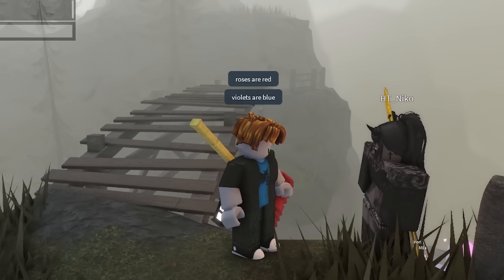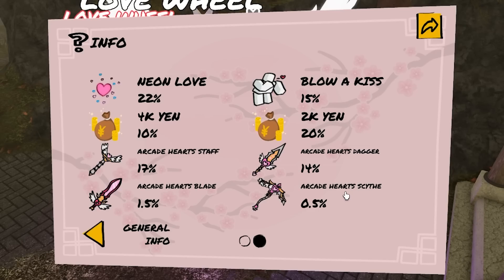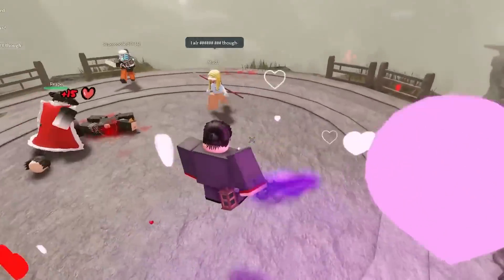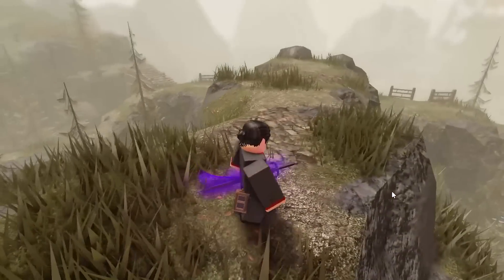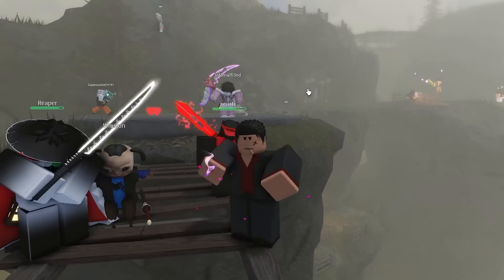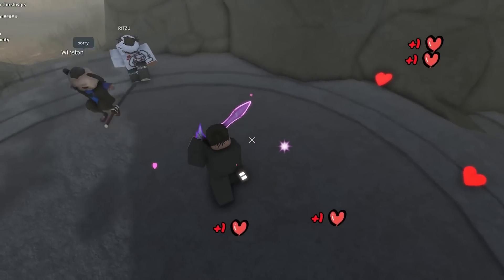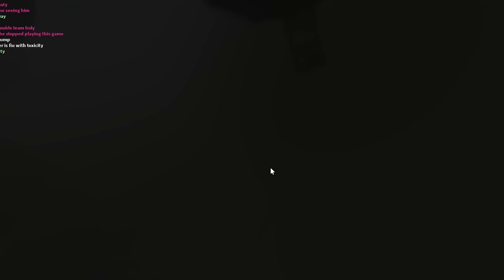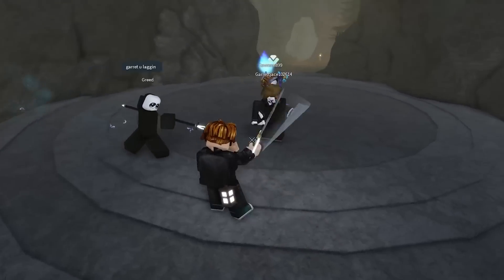ZO ぞ SAMURAI VALENTINES UPDATE EVENT! - Roblox Zo Samurai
In this video i go over the new valentines update in roblox zo samurai. They added a new valentines event where you have to kill players and pick up hearts and use them in the new love wheel. They also added new skins such as the arcade hearts blade, arcade hearts scythe, etc.